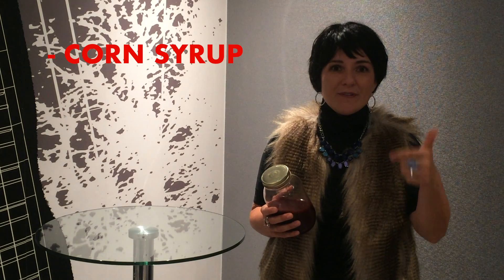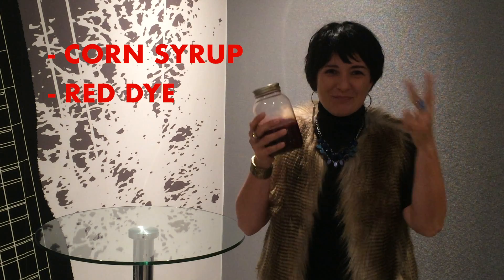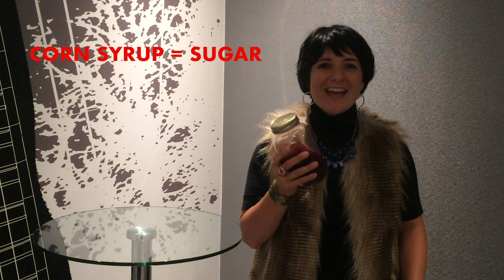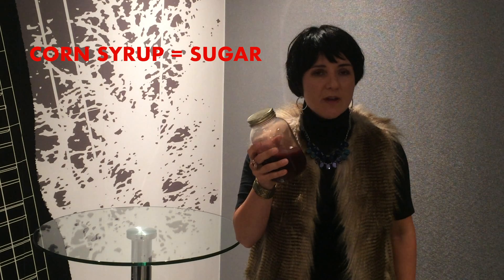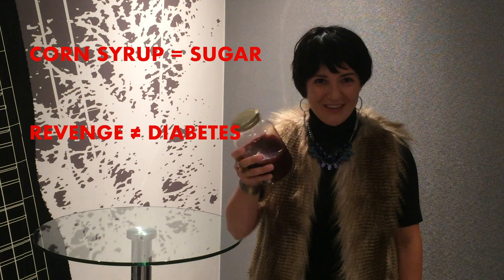Best Served Cold Shorts: Blood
Reality show host Gabby Gulch always winds up needing a jar of blood when she sets out for vengeance. And since Gabby loves helping others get revenge too, in this video she'll teach you how to whip up a pint of your own!